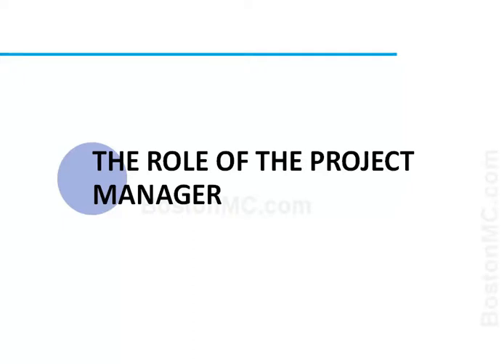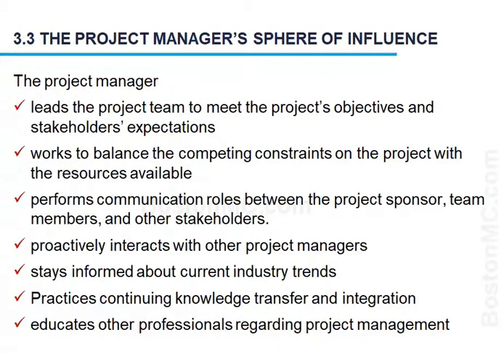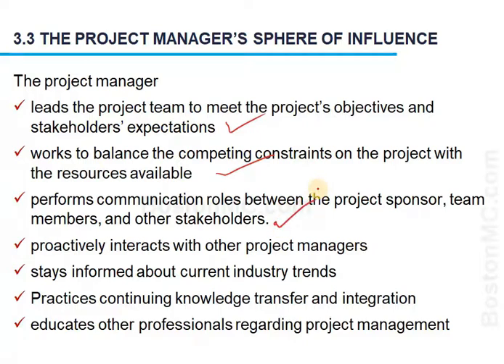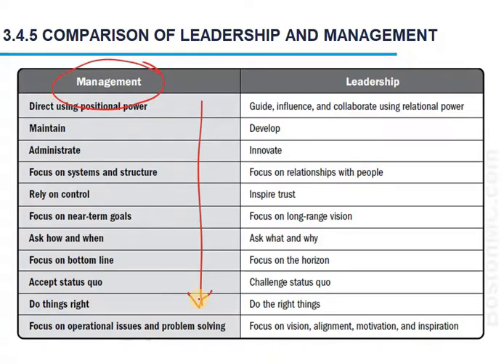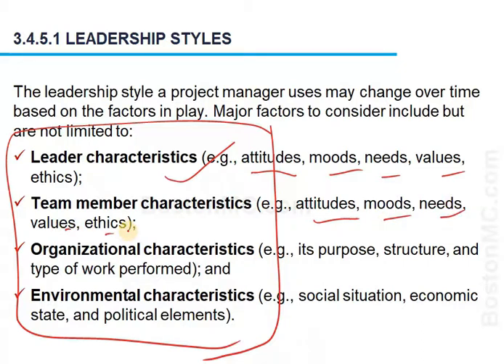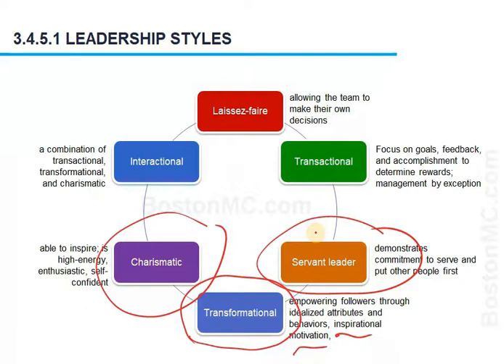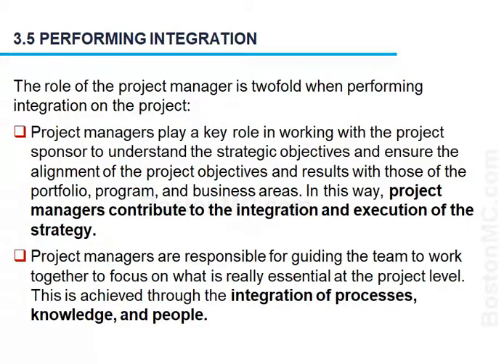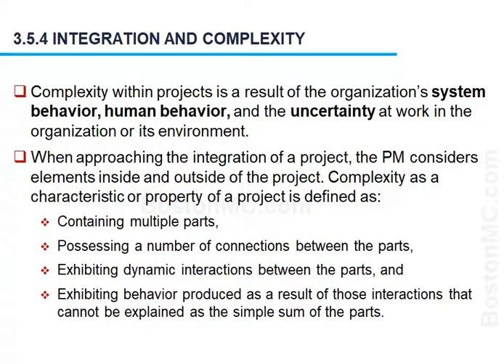Project Manager Role | Leadership Styles | Full PMP Exam Prep Training Videos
PMP Training - What is the role of a project manager? What leadership styles does a PM need?

Enjoy this video of my free online PMP Exam Preparation training course and prepare to sit and pass the PMP certification exam from PMI.  This PMP training video is based on PMBOK6 (PMBOK Guide) and covers the role of the project manager, leadership styles, personality, and integration.